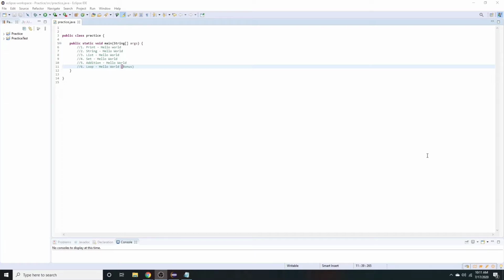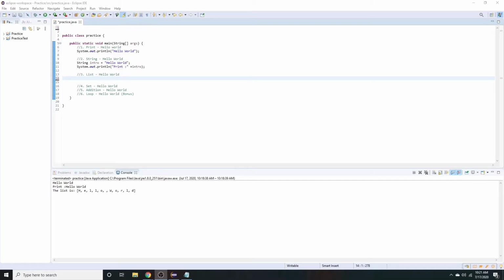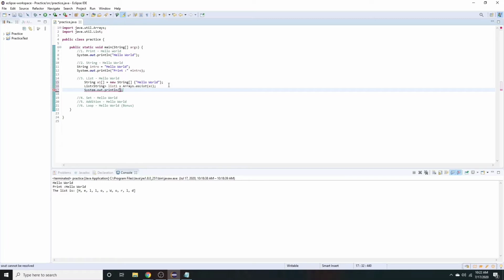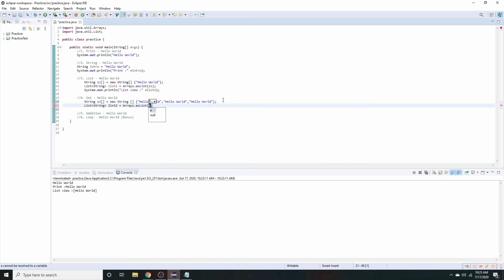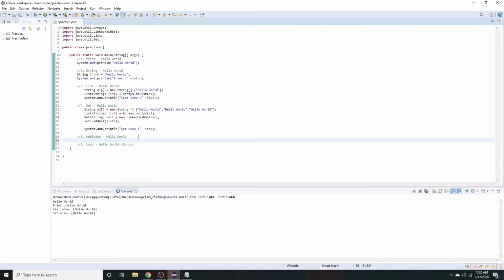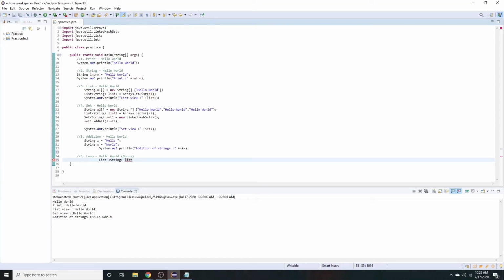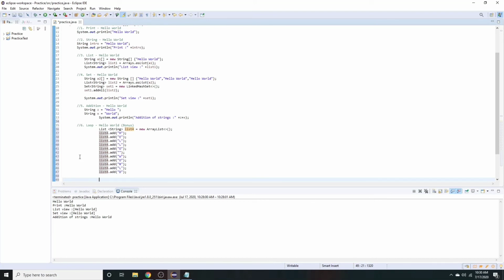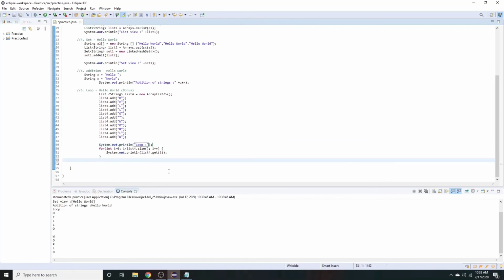5 ways to write Hello World in Java | Java Made Easy | Easy techniques for beginners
String, loop, list, set. Also explains difference between list and set.